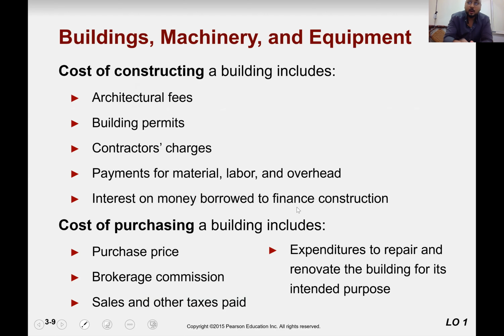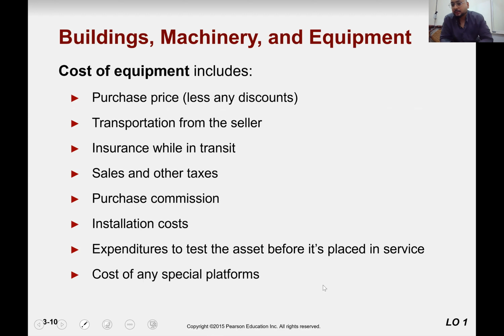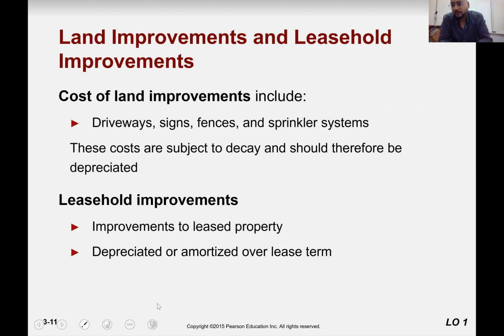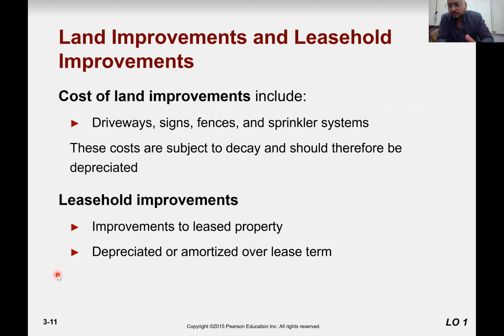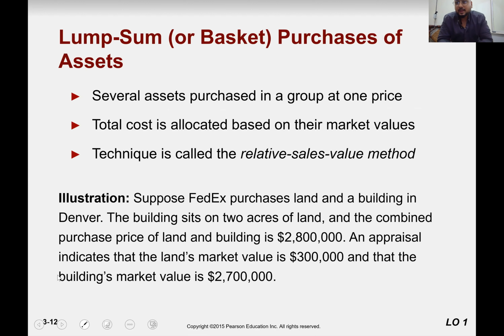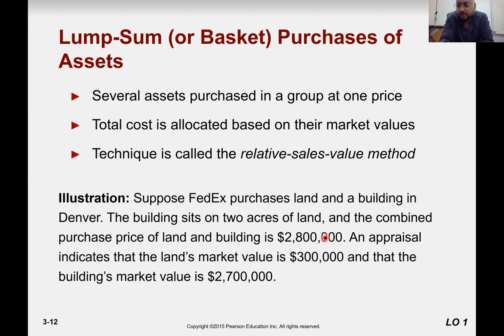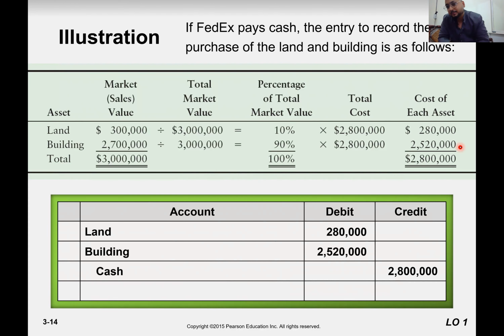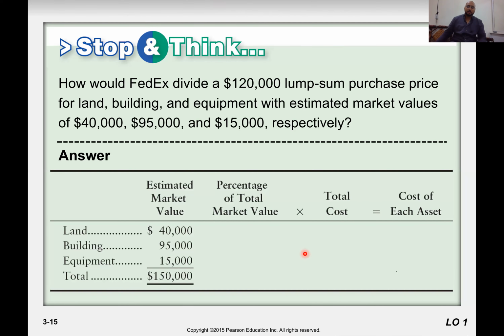Accounting (Spring 2022) Lecture 12 - Accounting for Plant Assets - 2